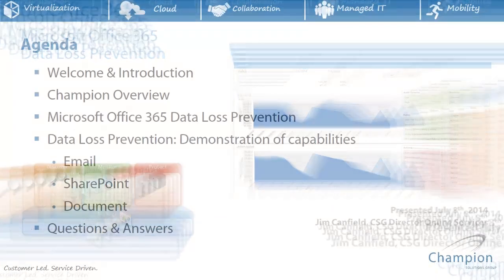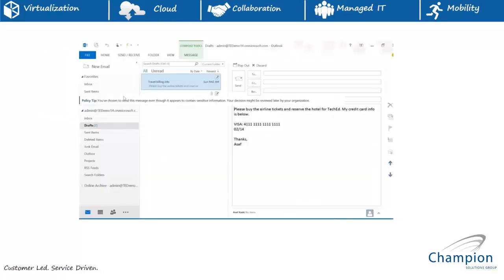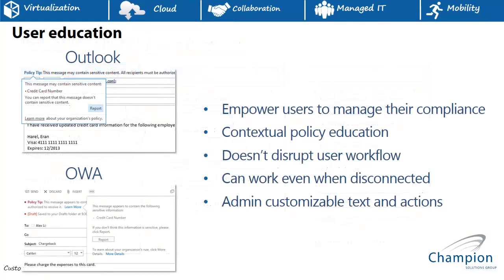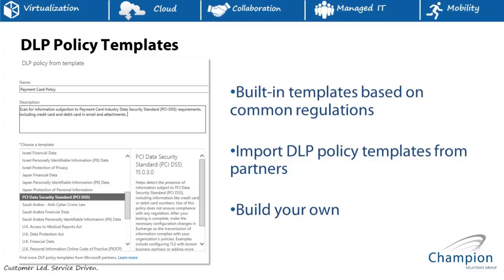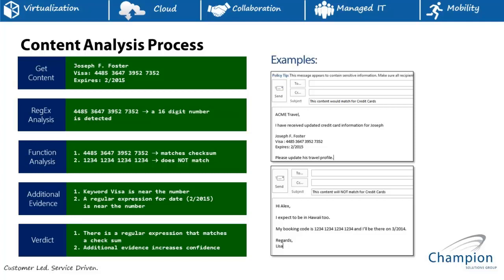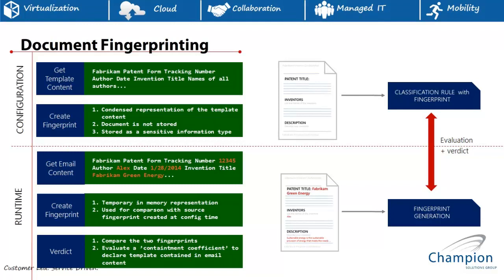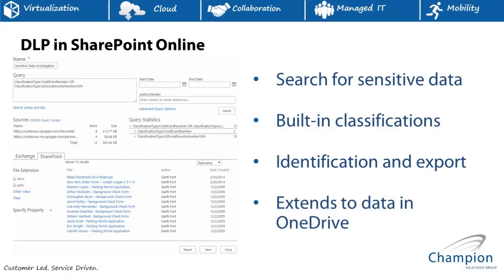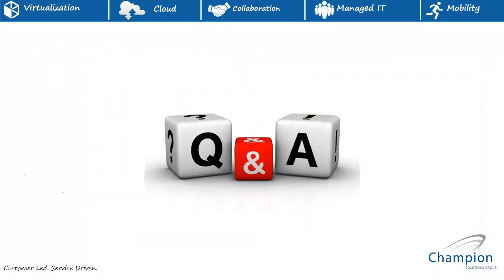Office 365 Data Loss Prevention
Discover why Data Loss Prevention (DLP) has become increasingly important for enterprise message systems and how Azure rights management comes into play once you have set up your DLP policies. Your business-critical emails often include  sensitive data that needs protecting; we want to assist you in creating group policies with DLP and Azure Rights Management to determine what you share with the outside world and how you then control that data.